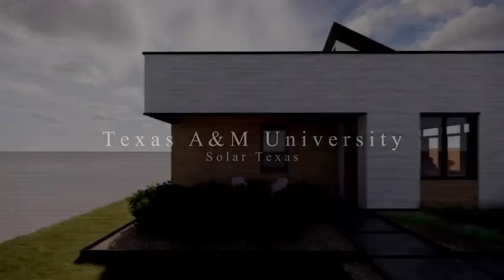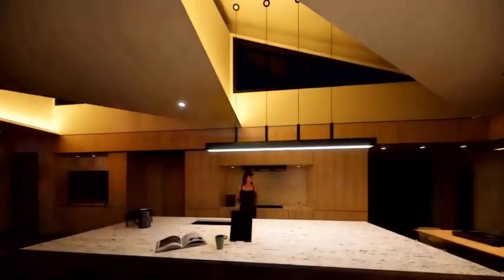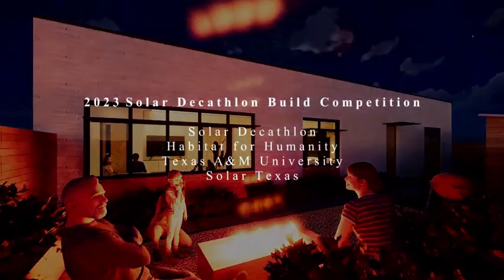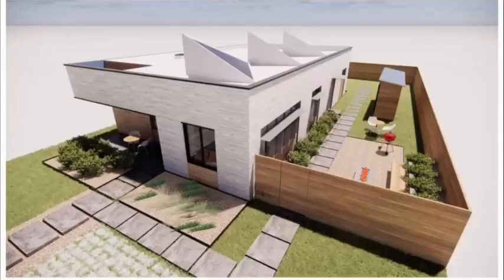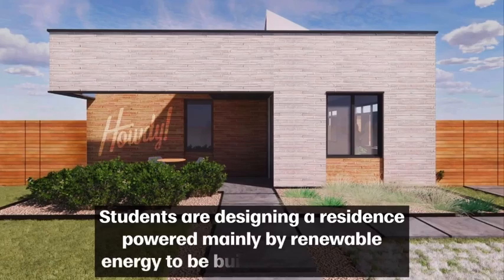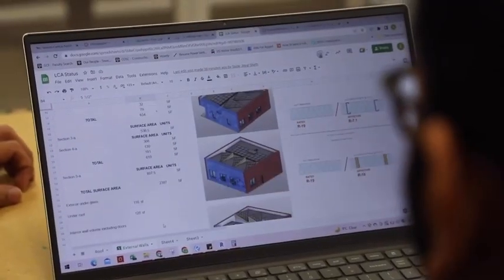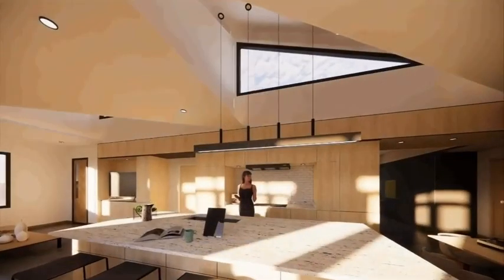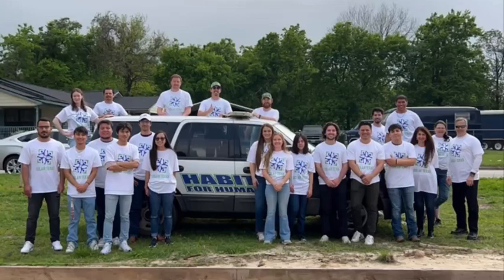2023 Build Challenge Challenge Tour - Texas A&M University